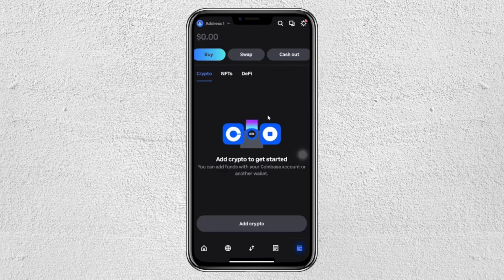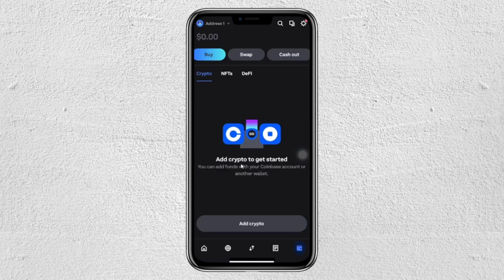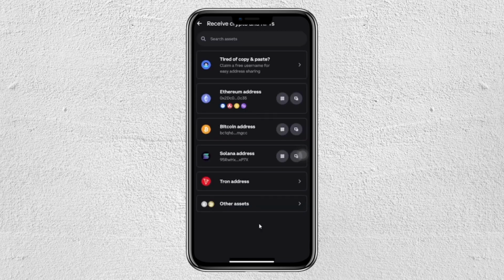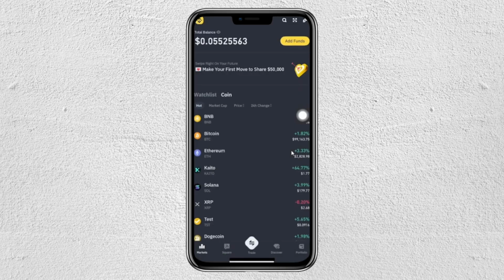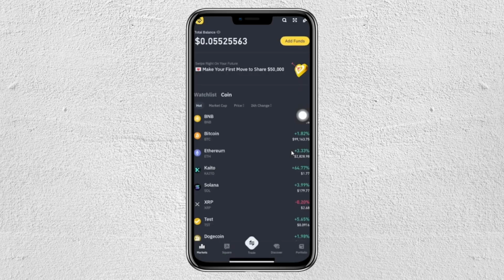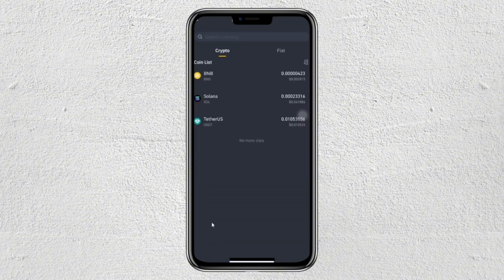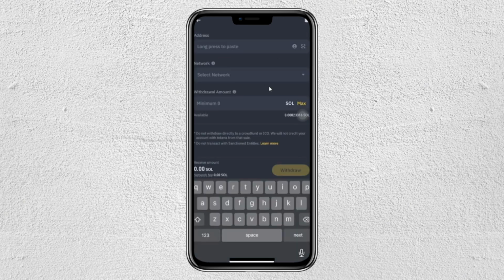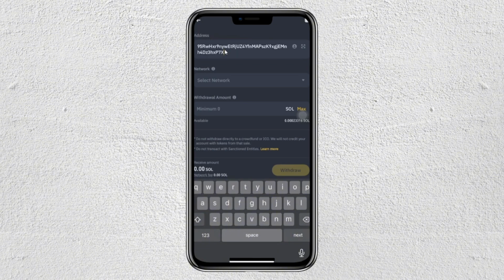How To Transfer USDT ERC‑20 From Binance To Coinbase (Step-by-Step)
In this video, you’ll learn how to safely send USDT (Tether) using the ERC-20 network from your Binance wallet to your Coinbase account. This is perfect for anyone moving crypto between exchanges for trading, storing, or withdrawing.

⏱ Timestamps:
0:00 Introduction
0:10 How to Transfer USDT (ERC-20) from Binance to Coinbase